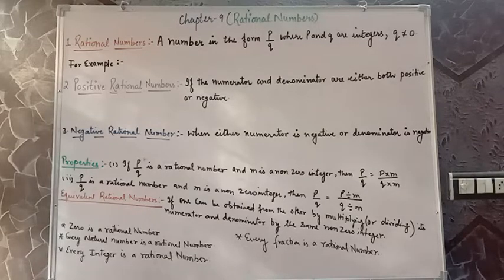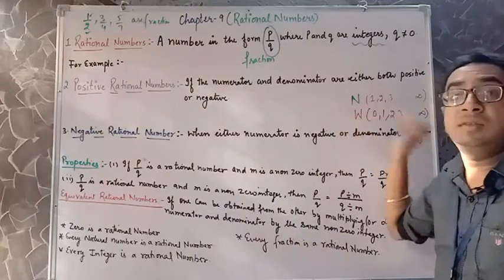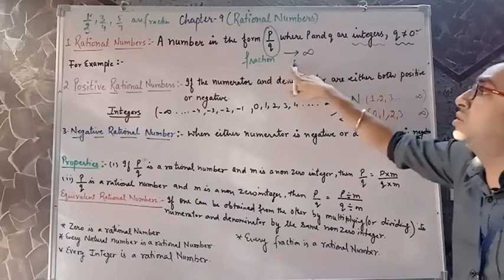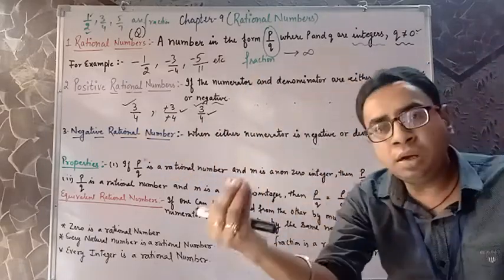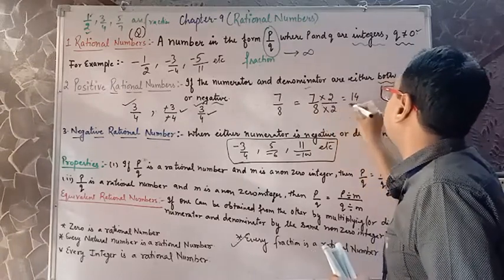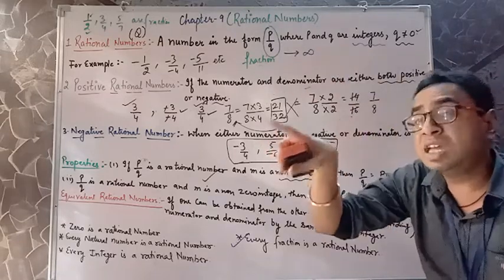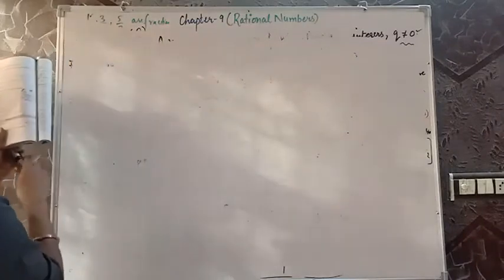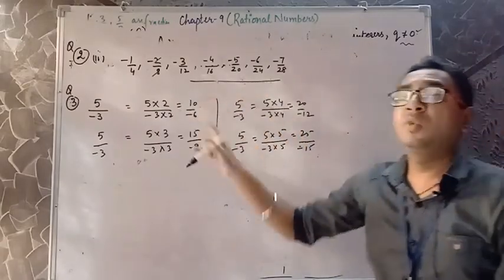Chapter 9: Rational Numbers (PART 1)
Basics of Rational numbers